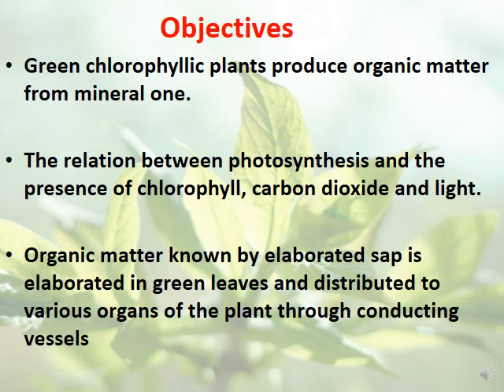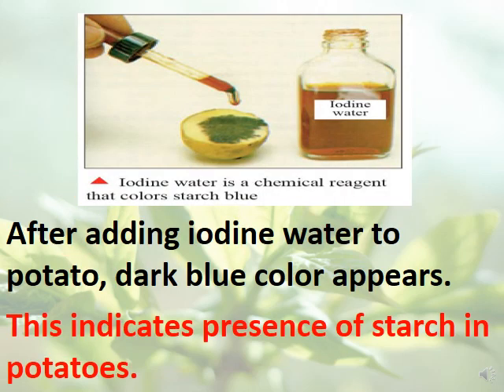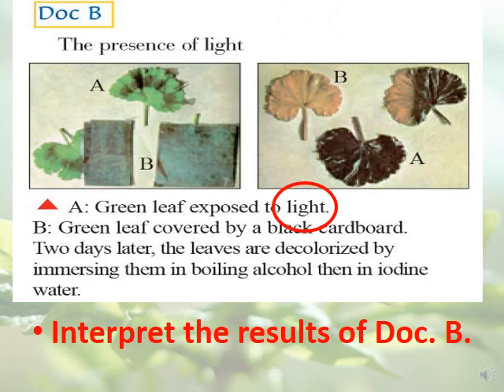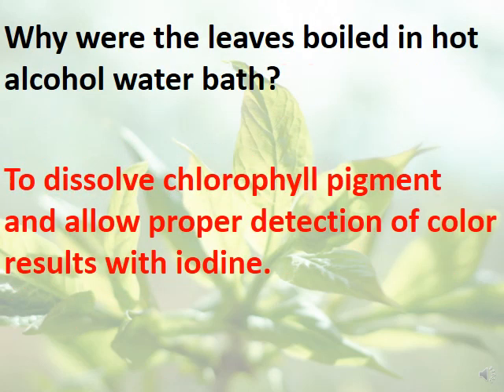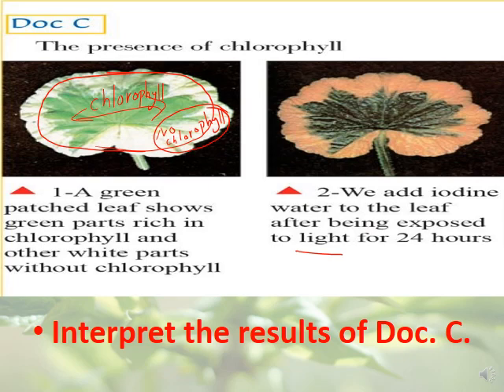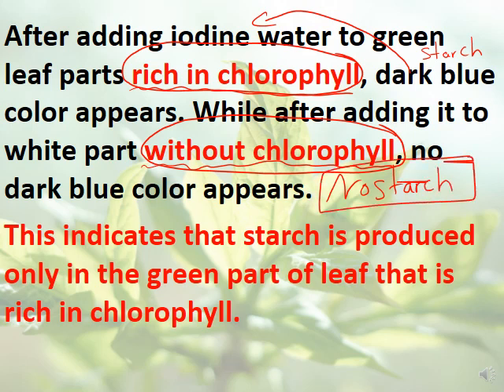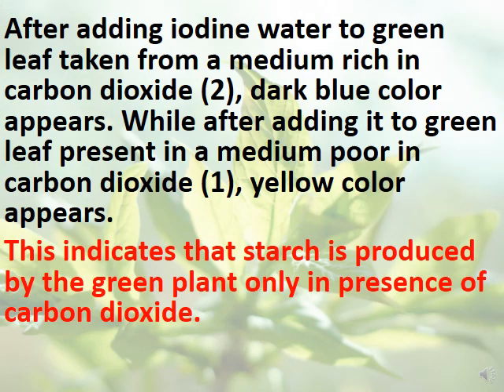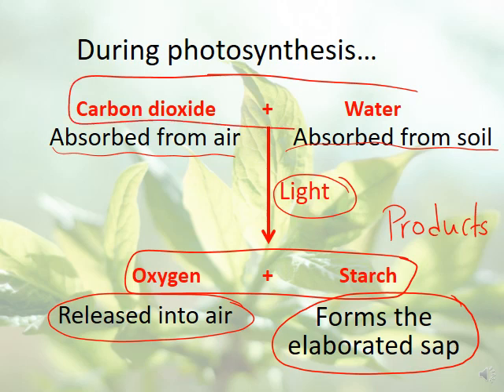S4 Biology Olecture 2 Photosynthesis Video